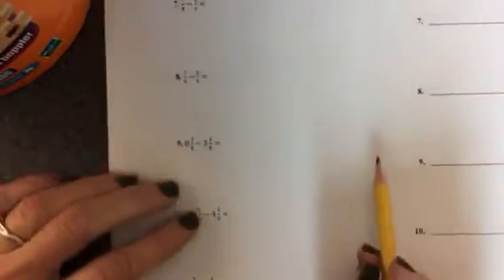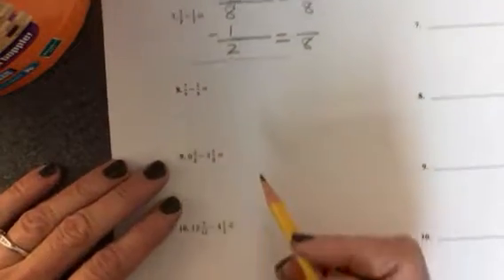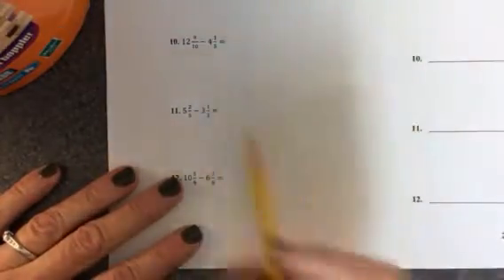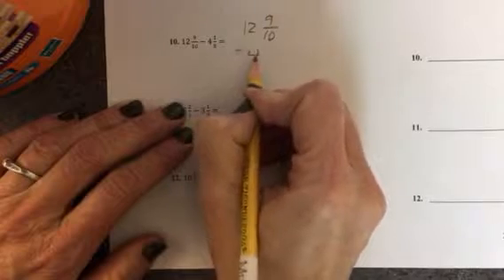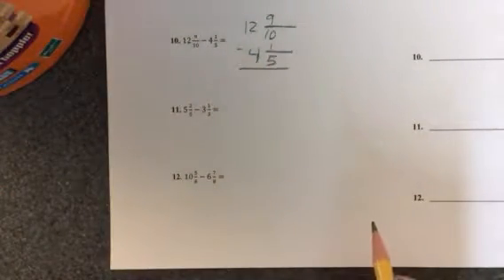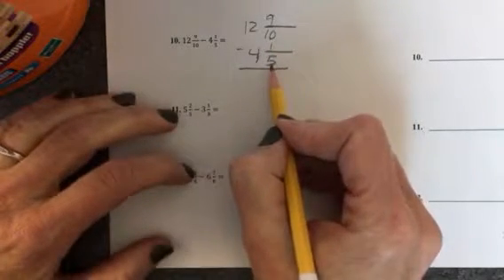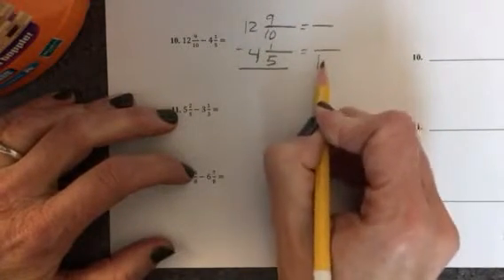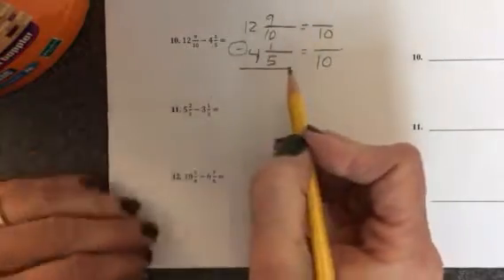Chapter 9 Review